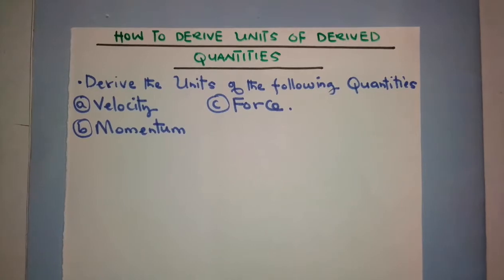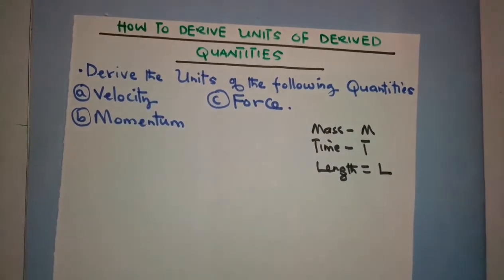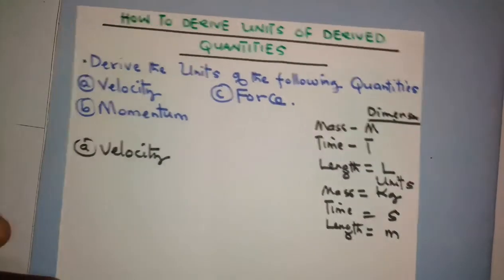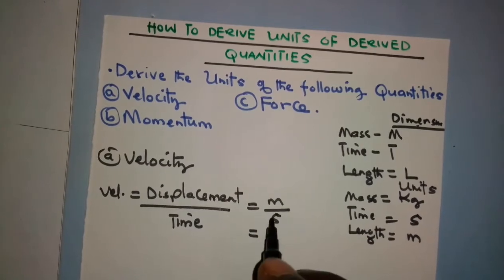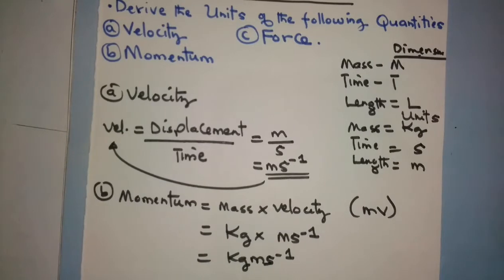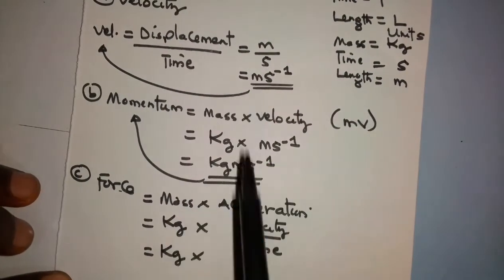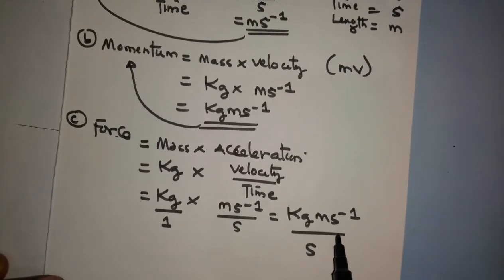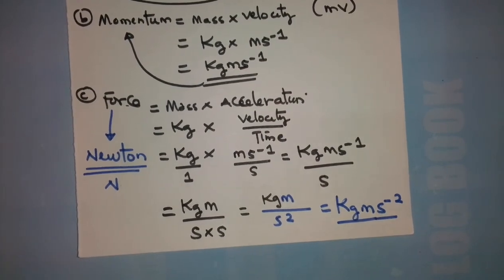HOW TO DERIVE THE UNITS OF DERIVED QUANTITIES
In this video you'll learn how to use the manipulation of fundamental units of physical quantities to derive the Units of DERIVED QUANTITIES.
   The knowledge of the formulae of these DERIVED QUANTITIES is what will help you to breakdown the process until you find the units.
   Use the link below to watch how to derive the dimensions of DERIVED QUANTITIES